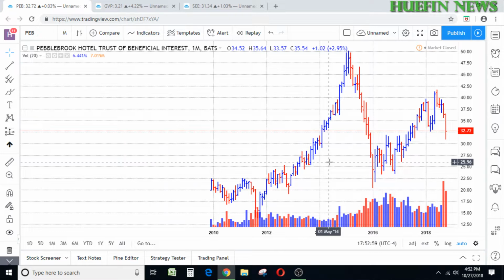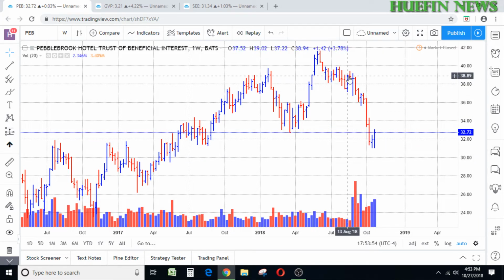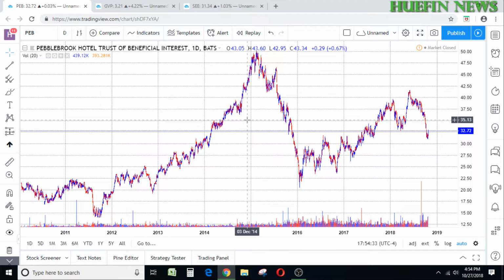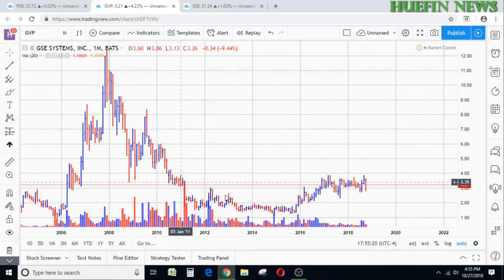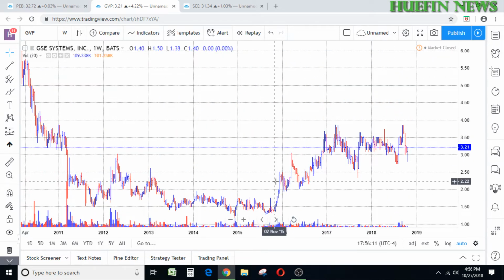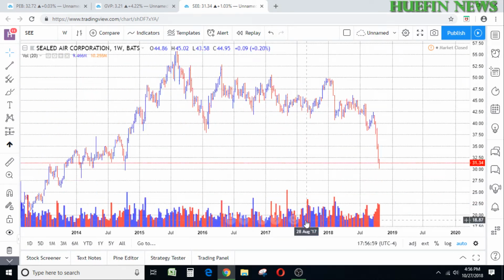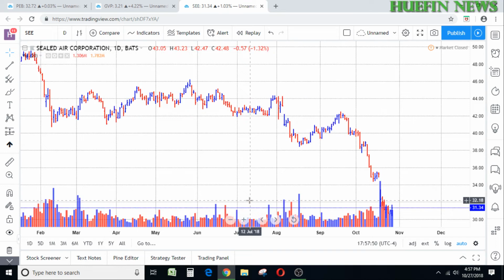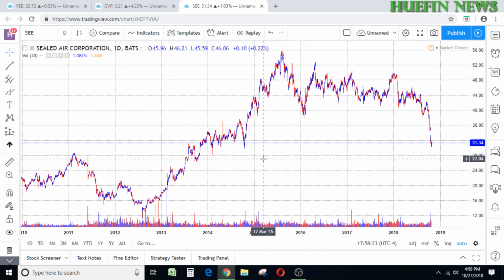STOCKS TO WATCH IN NOVEMBER 2018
THESE ARE STOCKS ACCORDING TO THE PRICE CHARTS THAT NEEDED TO BE WATCHED: PEB, GVP, AND SEE.  THESE STOCKS ARE CURRENTLY SHOWING INDICATIONS OF STRENGTH.  OF COURSE CAUTION IS WARRANTED GIVEN THE RECENT DOWNTREND IN THE STOCK MARKET.